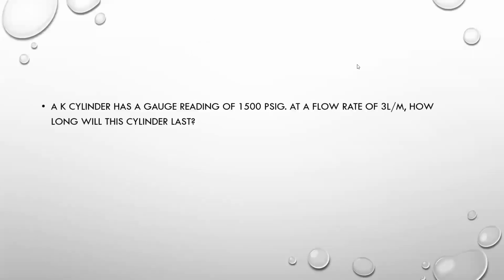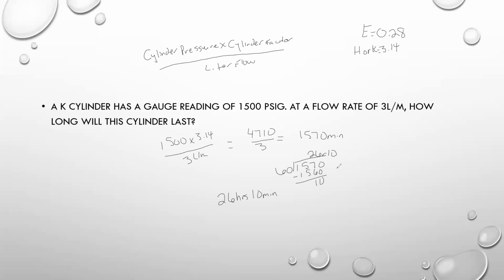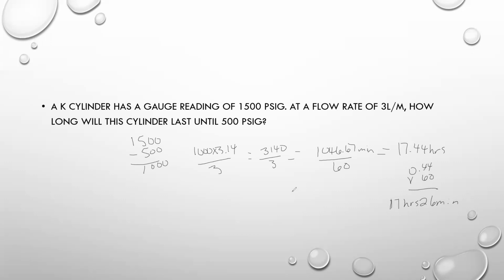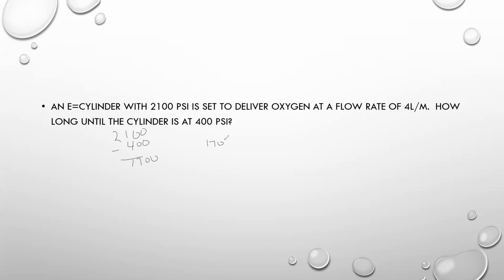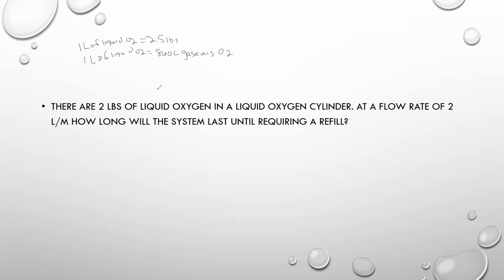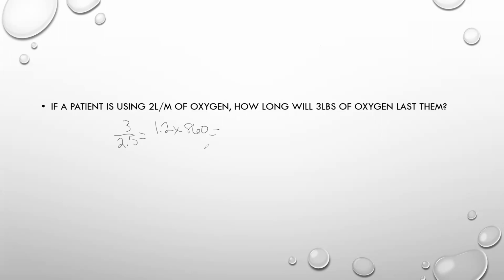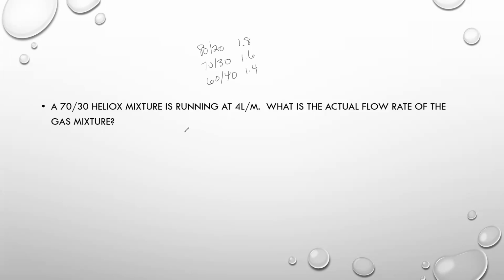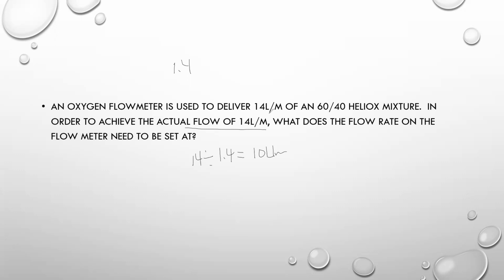Cylinder duration calculations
Studying to be a respiratory therapist? You should find these practice problems helpful for calculating cylinder duration, LOX duration, and Heliox actual flows